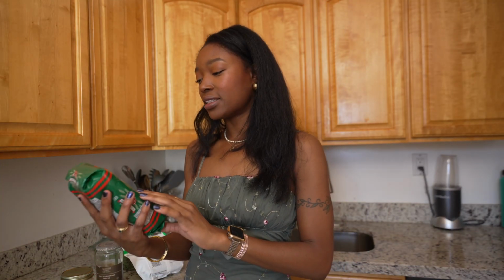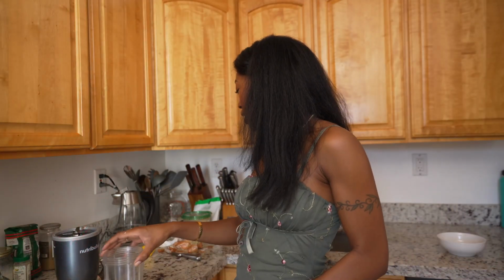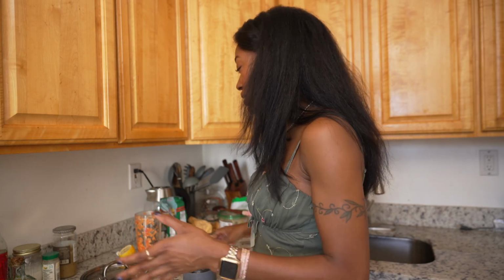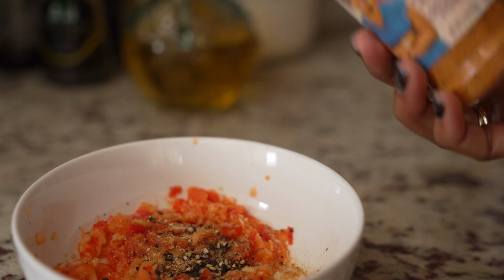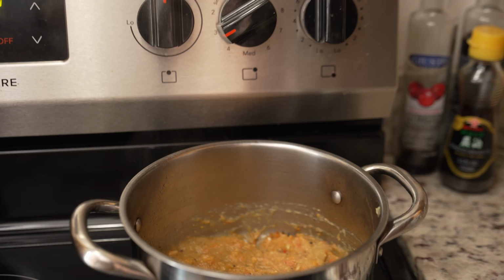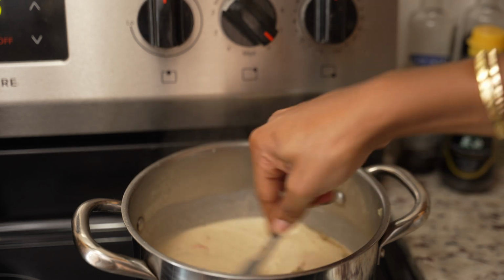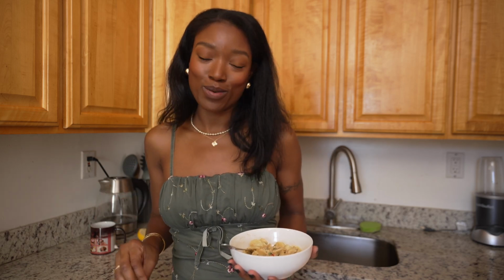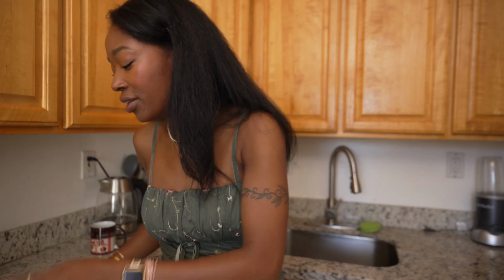Creamy DAIRY FREE Pasta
Looking for an easy, dairy-free pasta to try? Try this "Kitchen Sink" pasta, which is creamy, tasty, and filling! I made this pasta in 30 minutes, and I am sure you'll love it.
Remember to join the MindTribe on mindfullymo.com and follow @goodeatwmo on Instagram!